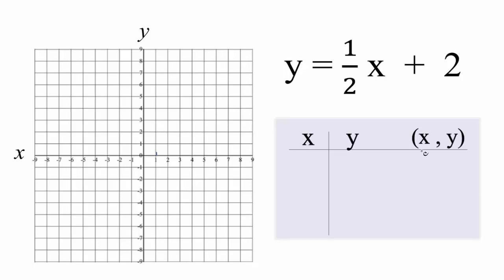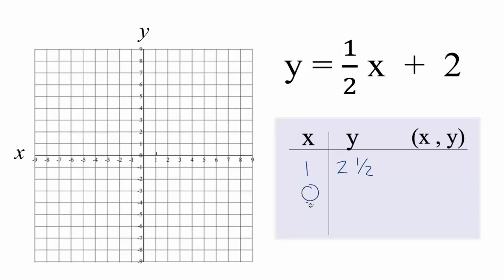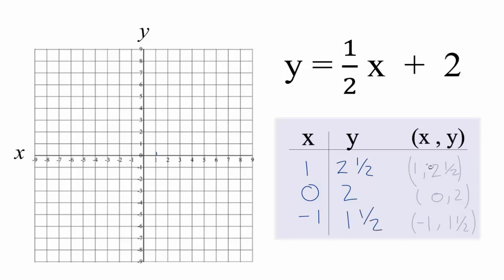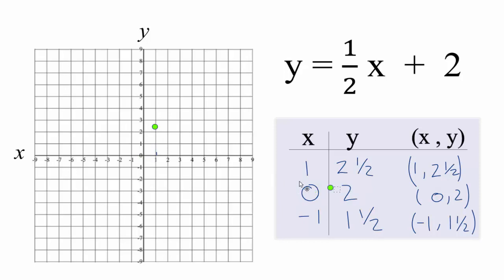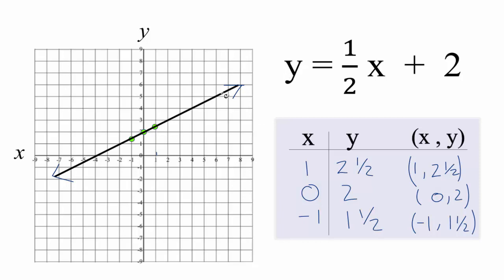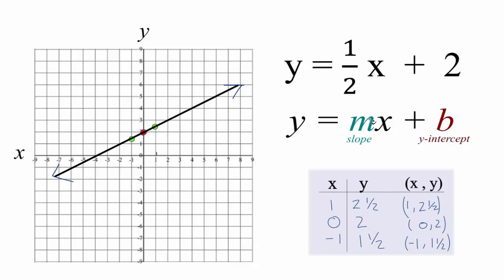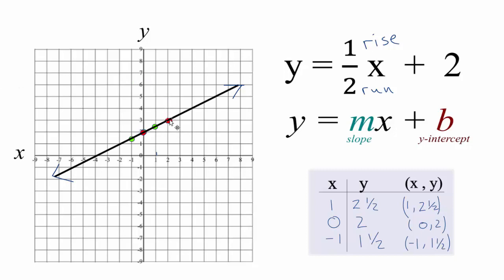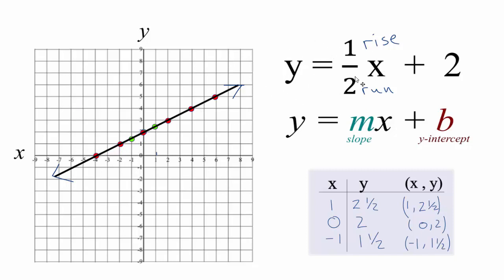How to Graph y = 1/2x + 2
We can also use the slope intercept formula to draw the graph. Here we use the general format y=mx + b (sometimes written y=mx + c).